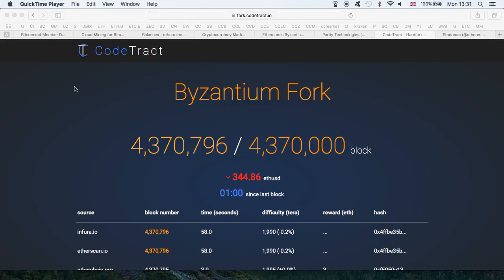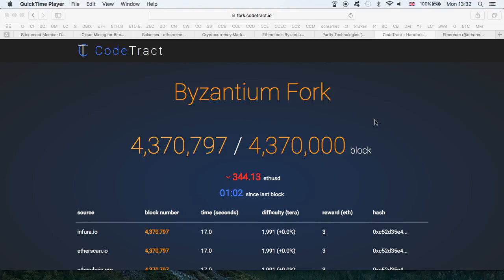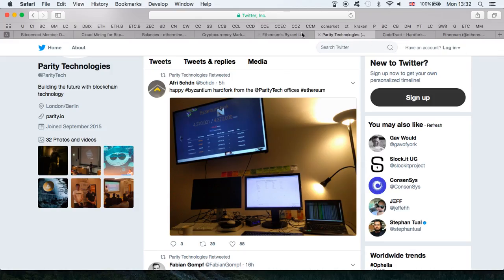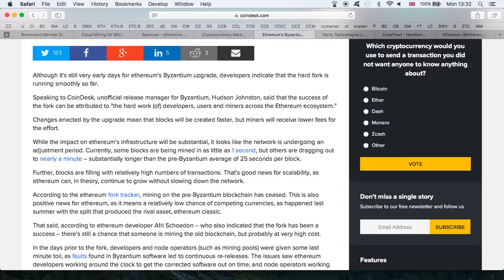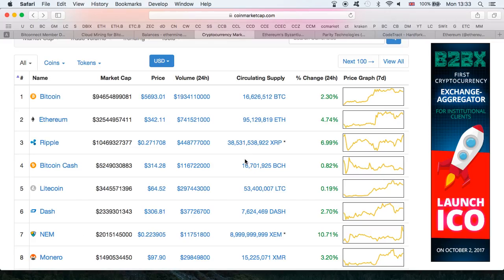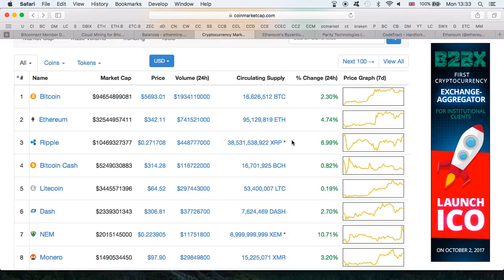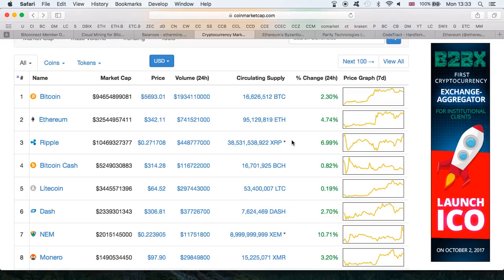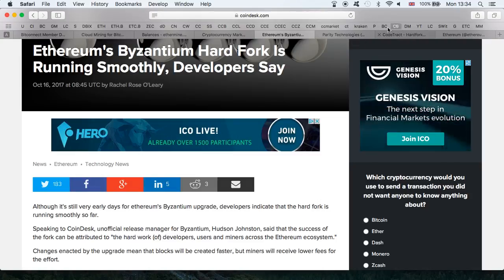Ethereum Executes Blockchain Hard Fork to Byzantium | ETH $343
Byzantium Fork - goo.gl/iHPeDX

Code: rdysv8k8w29q

Bitcoin: 18ugE8gT9QiUd6RGu4JtLrzpvNTJBA9hpH
Litecoin: Lh1zojqLUAW4kGLbqK9HALgvp4SHHdkWzk
DOGE: DNYyrmcXjWbcFuWjn2NoRFWCLJVCnNcaQS
Dash: Xb58Xx66SYCEysuk35j9DhujUVG5jjSXvE
Ethereum: 0x10aDD781A8327A632e618DAd6cCb540e091ac6e8
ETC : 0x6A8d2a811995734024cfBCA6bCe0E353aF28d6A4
Stellar: GASZWJUTGFFYIBQ6FXDH2BCJWPCFF7OGMTRJ7ZNGCVEF5XMBC7JZWTLY
Verge: DJcPW71JTc66We9hdy3peW2qtKdfKyiVwK